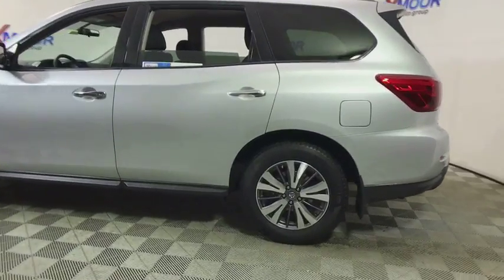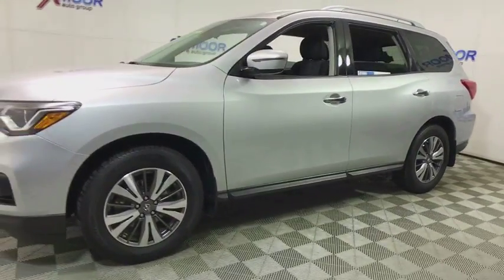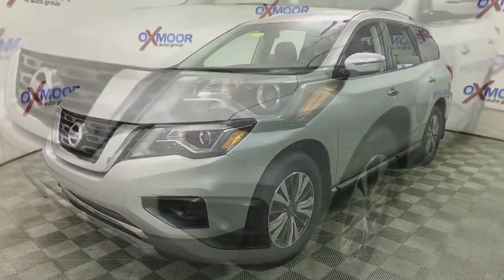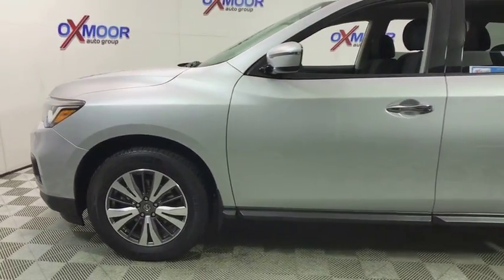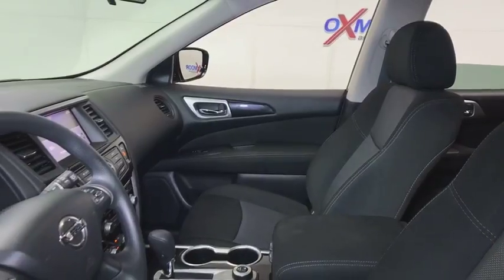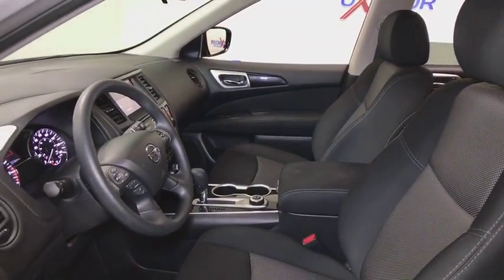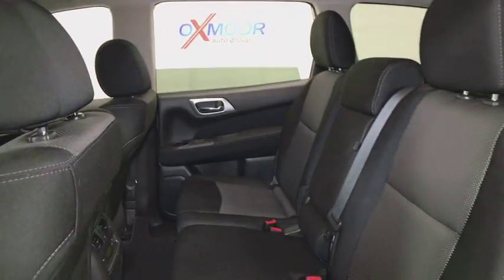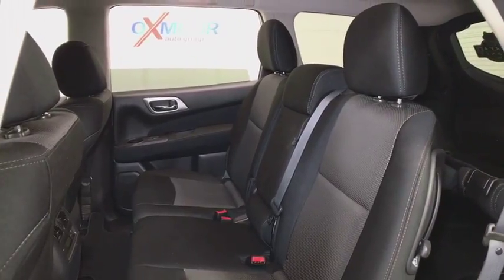2017 Nissan Pathfinder Louisville, Lexington, Elizabethtown, KY New Albany, IN Jeffersonville, IN M1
Brilliant Silver Metallic U 2017 Nissan Pathfinder available at Oxmoor Mazda in Louisville, Kentucky. Servicing the Lexington, Elizabethtown, KY New Albany, IN Jeffersonville, IN area.

Oxmoor Mazda
7913 Shelbyville Rd

***ONE OWNER***CLEAN CARFAX***BALANCE OF FACTORY WARRANTY APPLIES***FOUR WHEEL DRIVE***REAR VISION CAMERA***THIRD ROW SEATING***AM FM CD AUDIO SYSTEM WITH SATELLITE RADIO, AUX INPUT JACK AND USB PORT***STEERING WHEEL MOUNTED AUDIO AND CRUISE CONTROLS, BLUETOOTH FOR HANDS-FREE PHONE***POWER WINDOWS AND LOCKS, REMOTE KEYLESS ENTRY, PUSH-BUTTON START***ROOF RACK AND MUD GUARDS DRESS UP THE OUTSIDE***STABILITY CONTROL, TRACTION CONTROL, ABS BRAKES FOR SAFETY***FULL  ARRAY OF AIRBAGS FOR YOUR FAMILY'S PROTECTION***2017 Nissan Pathfinder S 4D Sport Utility, V6, CVT with Xtronic, 4WD, 4-Wheel Disc Brakes, Brake assist, Delay-off headlights, Dual front impact airbags, Dual front side impact airbags, Four wheel independent suspension, Front Bucket Seats, Illuminated entry, Low tire pressure warning, Outside temperature display, Overhead airbag, Panic alarm, Power door mirrors, Rear window defroster, Rear window wiper, Reclining 3rd row seat, Roof rack: rails only, Security system, Split folding rear seat, Telescoping steering wheel, Tilt steering wheel, Trip computer, Variably intermittent wipers. CARFAX One-Owner. 26/19 Highway/City MPG Awards:br  * 2017 IIHS Top Safety Pick   * 2017 KBB.com 12 Best Family Cars